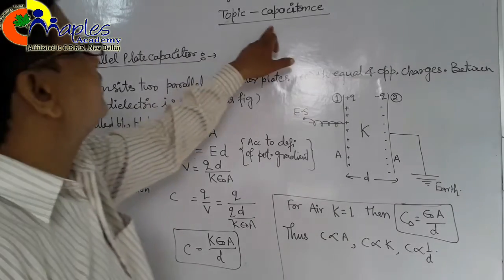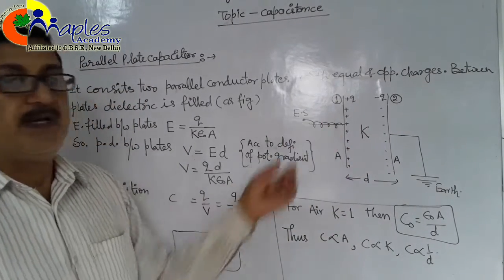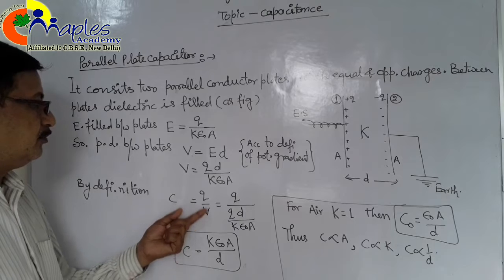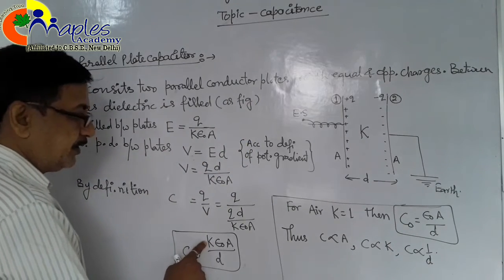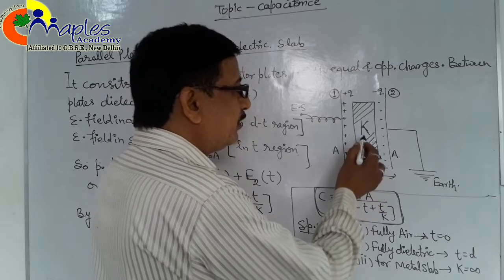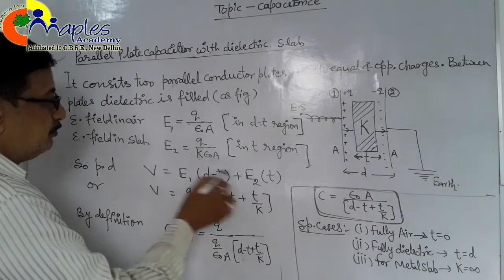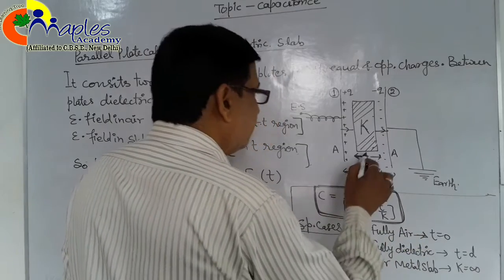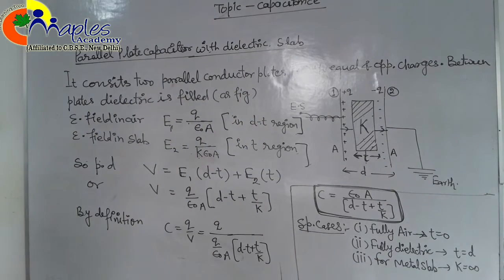Class- XII- Physics- Chapter 2- Topic- Parallel Plate Capacitor